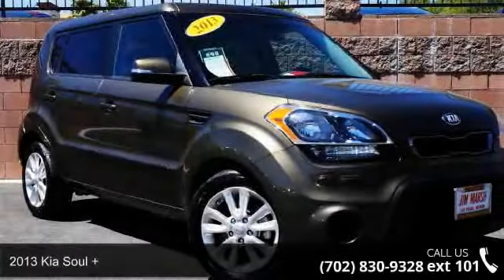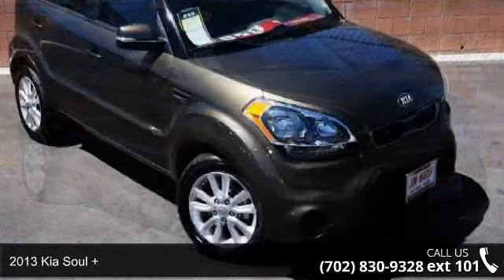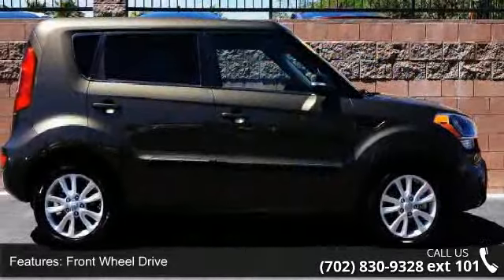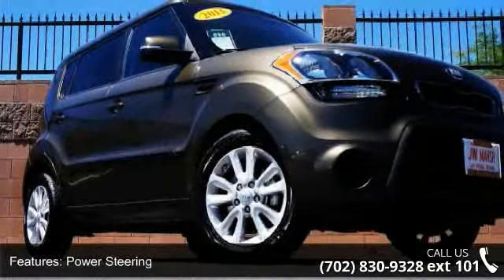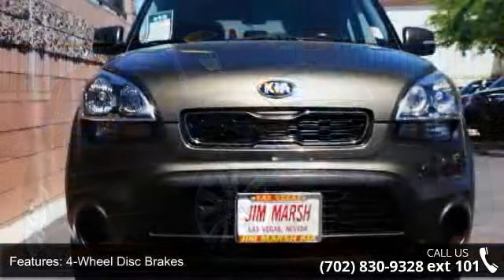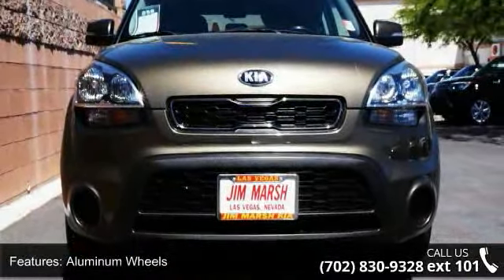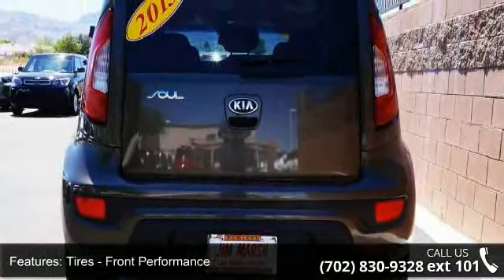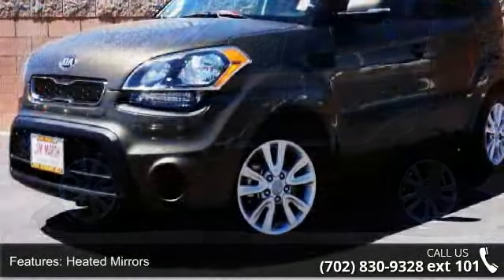2013 Kia Soul + - Jim Marsh Kia - Jim Marsh Kia, NV 89149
You're going to love the 2013 Kia Soul! Boasting the latest technological features inside an attractive and versatile package! This vehicle has achieved Certified Pre-Owned status, by passing Kia's comprehensive certification process, including a rigorous 150 point inspection! This 4 door, 5 passenger hatchback still has less than 35,000 miles! Kia prioritized comfort and style by including: a trip computer, power door mirrors and heated door mirrors, and cruise control. It features a standard transmission, front-wheel drive, and a 2 liter 4 cylinder engine. We have the vehicle you've been searching for at a price you can afford. Stop by our dealership or give us a call for more information.